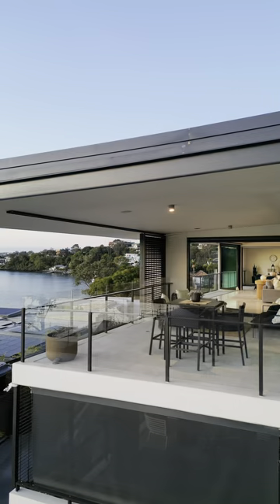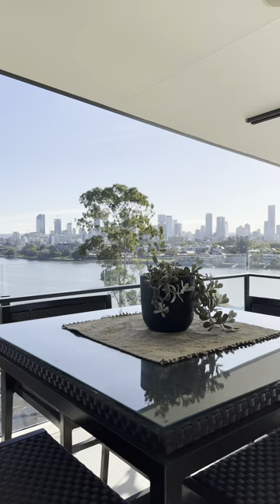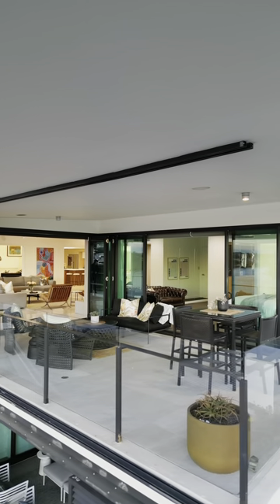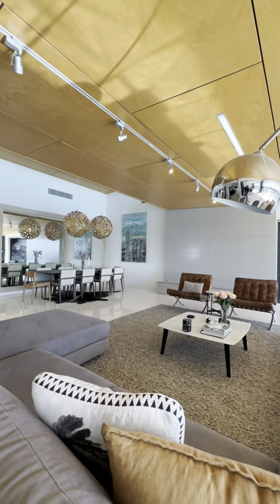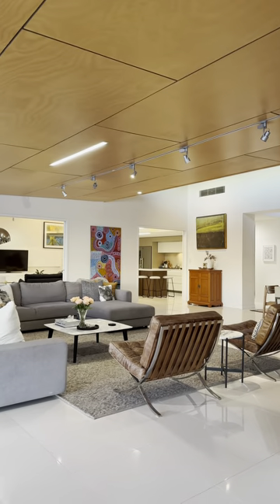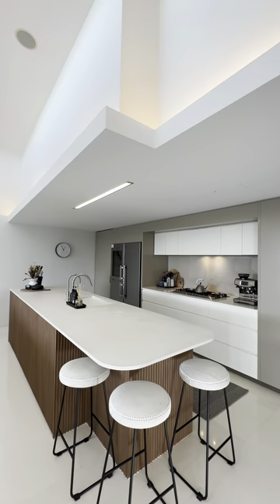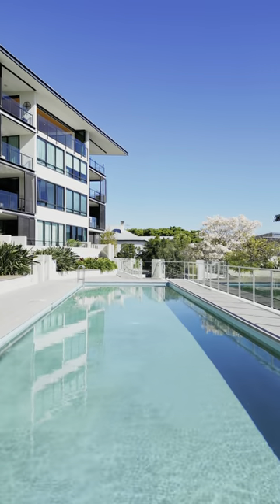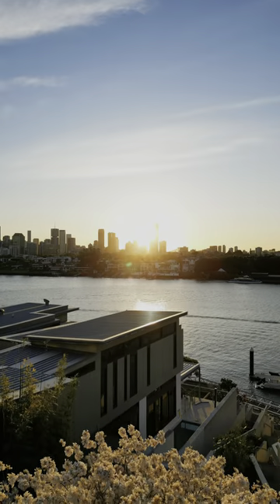341/90 Wynnum Road, Norman Park QLD 4170